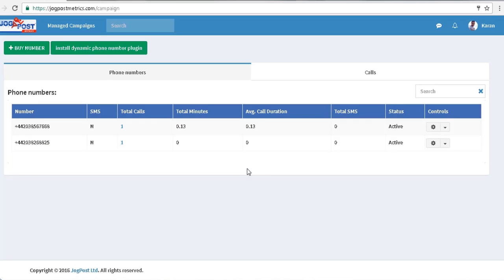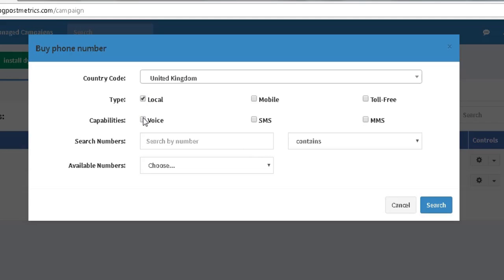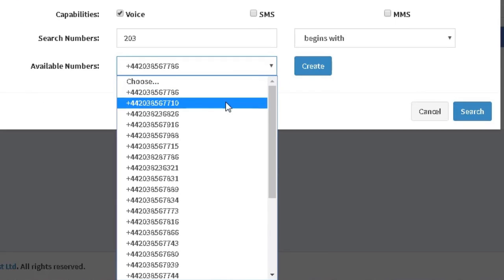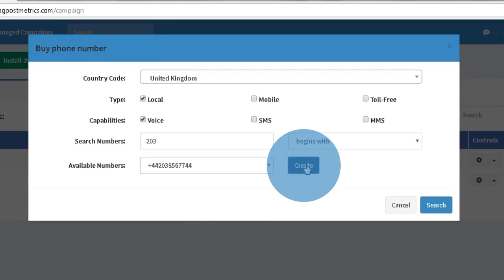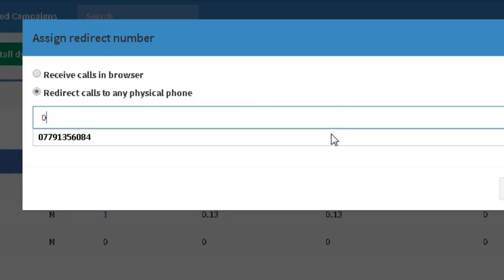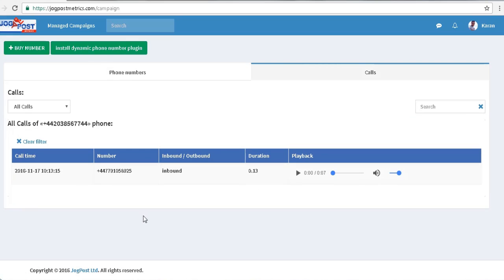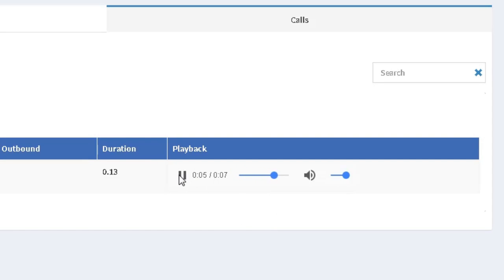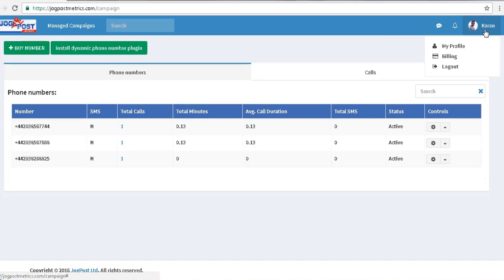JogPost Metrics | Tutorial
Learn how to create your own tracking numbers for your different marketing campaigns.